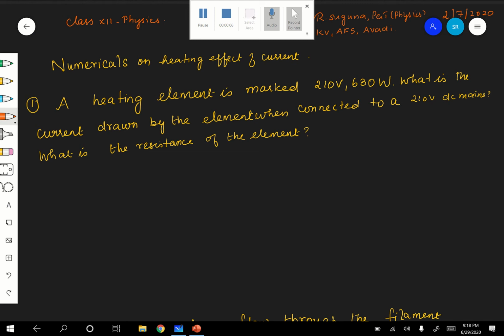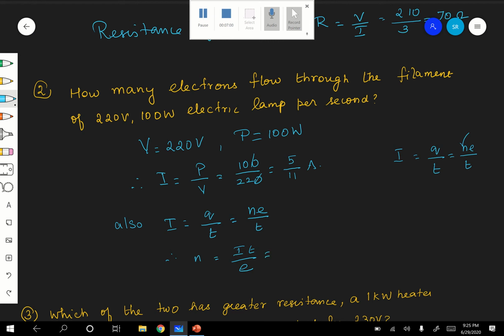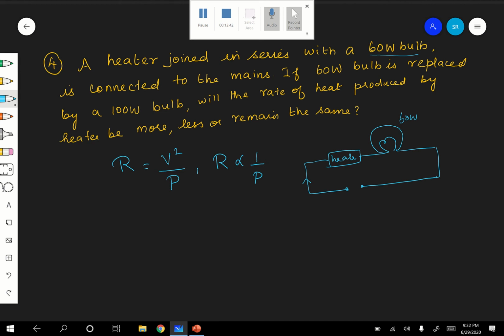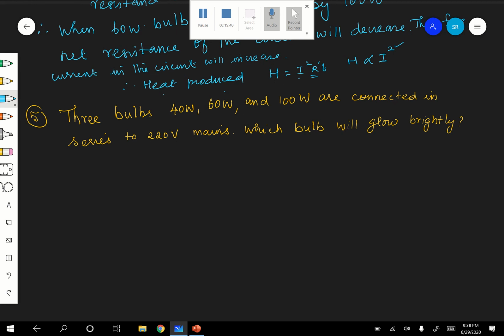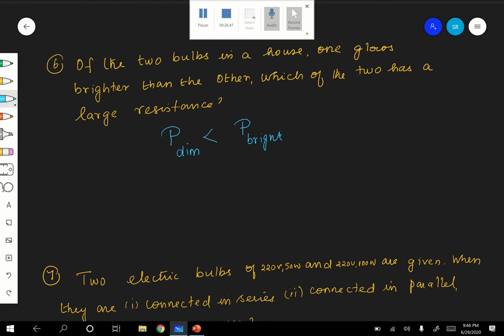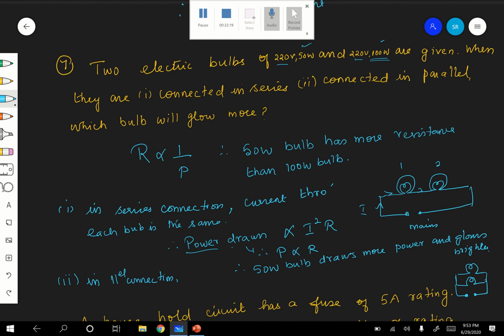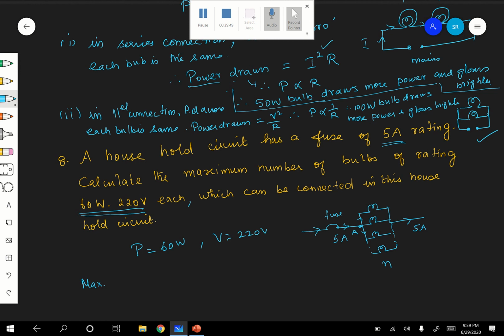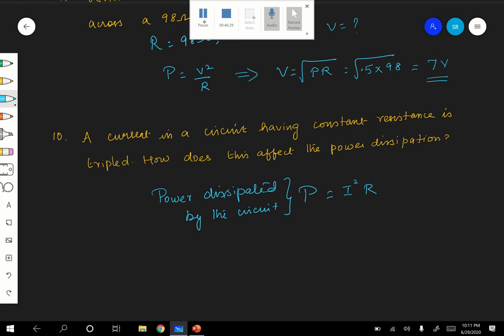21 Numericals on Heating effects of current